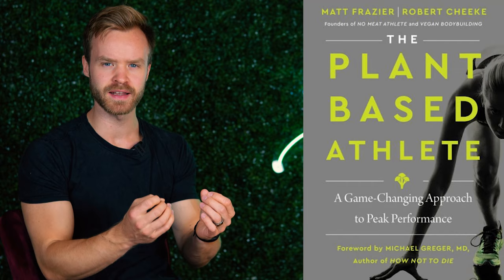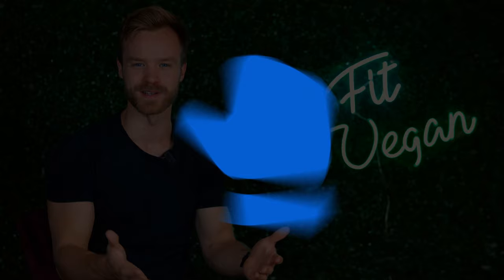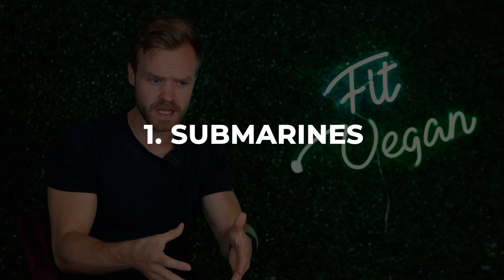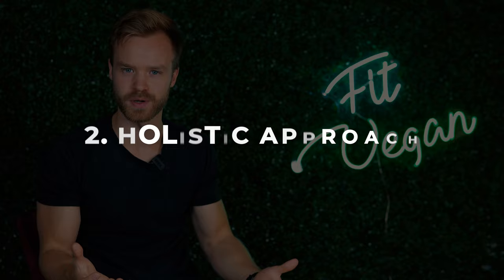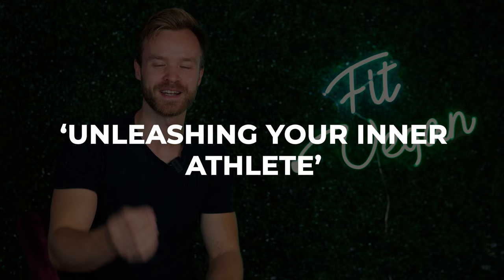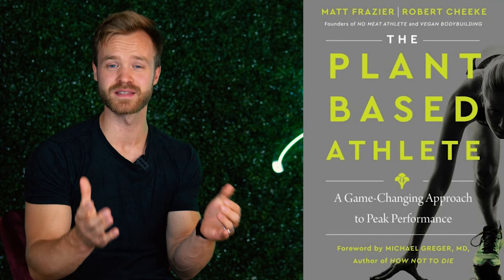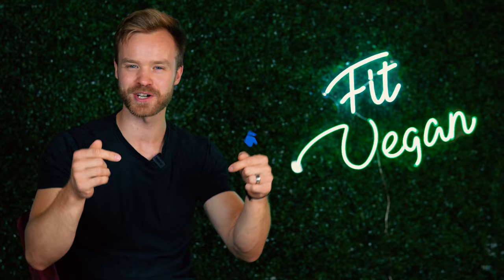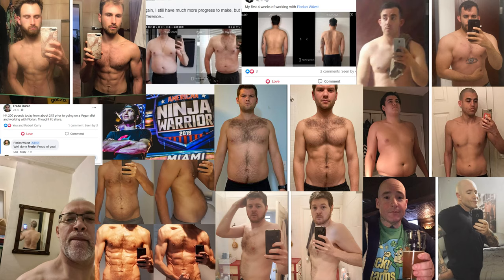The Truth About The NEW Plant Based Athlete Book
The Plant Based Athlete is a NEW book that just recently came out. Discover the truth about it here:

The Plant Based Athlete is a book that came out a few days ago.

It’s outlining a game-changing approach to peak performance. Game-changing. I see what you did there. (The Game Changers - vegan documentary)

It’s written by Matt Frazier and Robert Cheeke – both legends in the vegan performance field - and it has a foreword by god himself, Michael Greger.

Sounds promising.

So in this video, you get a full review of the book. The main takeaways. The pros and cons and if it’s a book worth reading – or not.
So let’s just dive right into it.
I’ve read easily over 100 books on health and fitness alone. Health and fitness books generally can be put into 3 categories:

1. There are submarines. These are books that go very deep.
Such as How Not To Die by Michael Greger, China Study by Dr. T. Colin Campbell or Low Back Disorders by Stuart McGill. These books are quite close to an actual university textbook.

These books are hard to read but especially mind blowing and valuable.

2. Then there are sailboats, they cover a lot of ground but do not go very deep. They tend to be easier to read, contain more simpler advice and tend to have a lot of testimonials.

Books such as the Starch Solution, Eat & Run or Eat to Live.

The Plant-Based Athlete book is a typical sailboat.

So it’s largely written as a beginners guide to plant-based eating, with the goal of appealing to as big of an audience as possible.

While the plant based athlete is overall a very good book, there are 2 things that are specifically noteworthy noticed about the book:

1. The abundance of plant based success stories

As someone who is not following a lot of professional sports, it was refreshing for me to see how many athletes mentioned in the book that are plant based.

Novak Djokovic, Alex Morgan, Cam Awesome, Cam Newton, David Haye, Diaz Brothers, Dotsie Bausch, James Wilks, Mike Tyson and of course Lewis Hamilton. To name a few.

And I think this is incredibly calming for a person that is still dabbling in the plant-based lifestyle.

2. Holistic approach

Because it is a book that is designed to cover a lot of ground – a sailboat – the authors Matt and Robert could touch base on a variety of topics.

And I think, that is also the biggest strength of the book.

It not only touched base on protein or supplementation – which are questions that beginners struggle most with, there is also very helpful information about recovery, mindset and even goal setting. An aspect which the authors call ‘Unleashing your inner athlete’.

While these are the 2 things that I really liked, there was one thing that I disliked about the book:

1. The one sidedness

Let me explain, whenever you get a point across, it’s benefical to talk about the pros AND the cons.

If you talk consistently about the pros, pros, pros of a decision – it’s hard to be believed.

So when you do a review of something or you recommend something, it’s always beneficial to add a negative point. That may or may not be what I’m doing right now.

Now, there are not that many cons to a plant based diet in the first place. And there are really not that many negative sides to the plant based athlete book.

A potential negative could be, that the plant-based athlete book should have clearly put across, that plant based diets are not going to turn you into rainbow-pooping unicorn.

We have dozens of testimonials in the book on why it is awesome and the best thing to do, but there’s not that many cases of a person where the testimonial is: Look it helped me, I feel better, it’s great for the animals as well – but that’s really all there is to it.

Because if there’s no such testimonials, people might think that there doing something wrong if they’re not suddenly running a 10k after eating 1 cup of broccoli.

So it also helps to be super realistic. Look, plant based diets are awesome. They’re the best thing you can do for your health and performance. If you don’t feel immediate and massive benefits, don’t despair. This is no reason to hop off the bandwagon.

First, make sure that you’re doing everything right – and then give it a bit of time. The benefits, for the most part, are not that immediate.

Watch another great video called 'As A Vegan You Need To Know These 3 Things To Lose Weight':